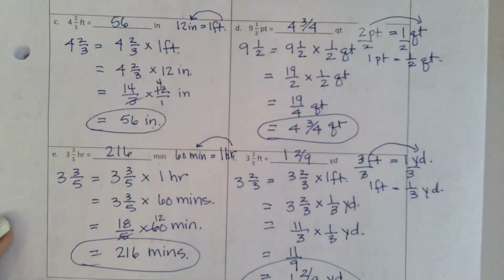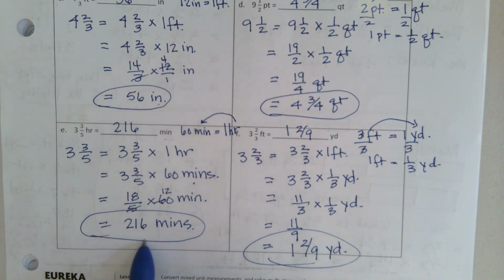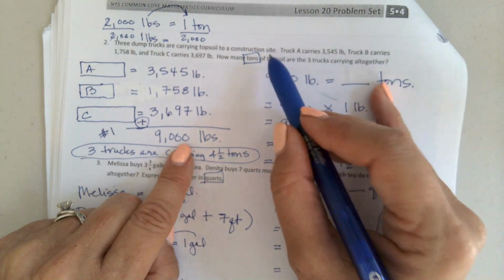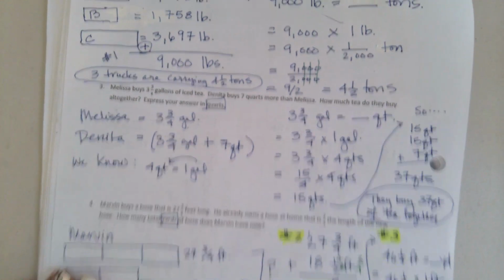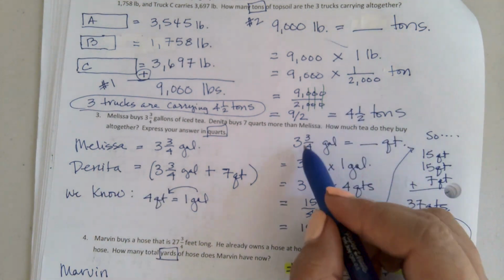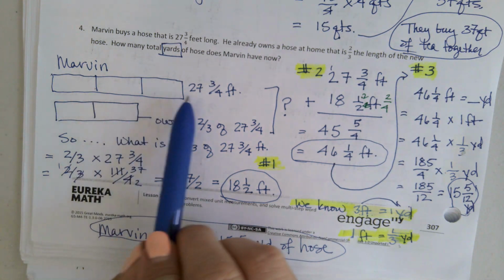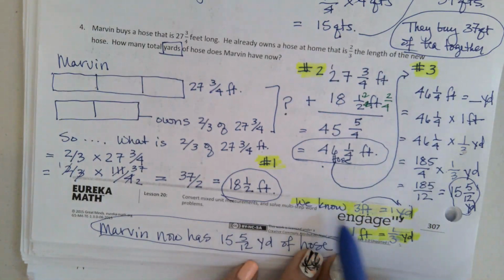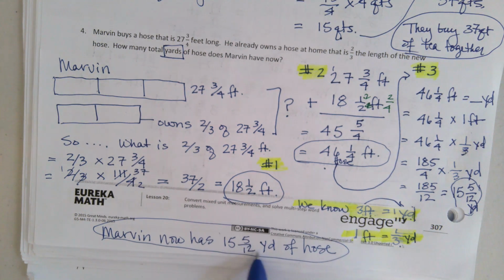M. 4 L. 20 Part 3